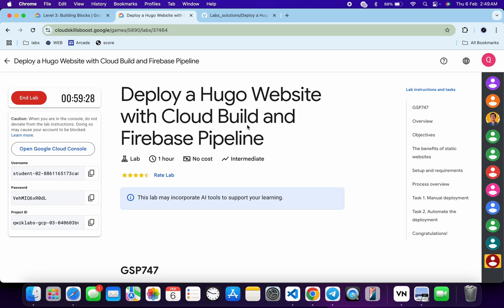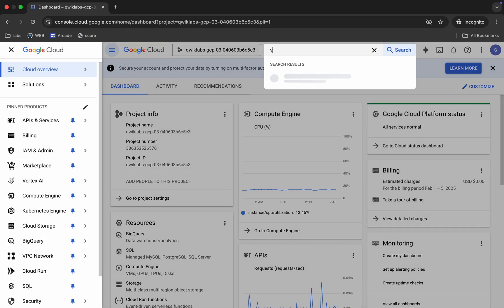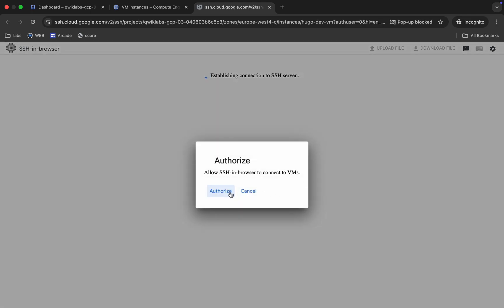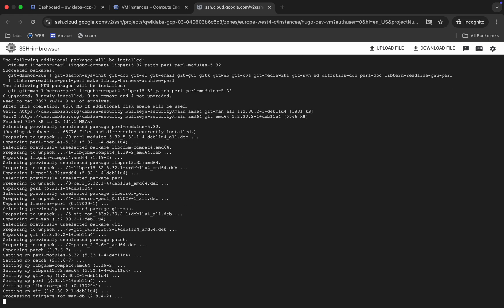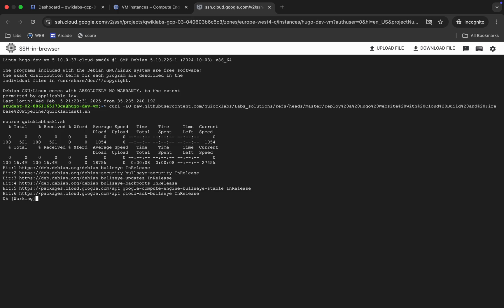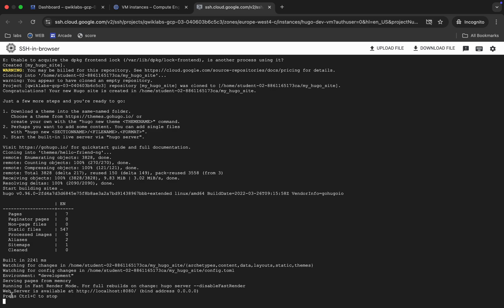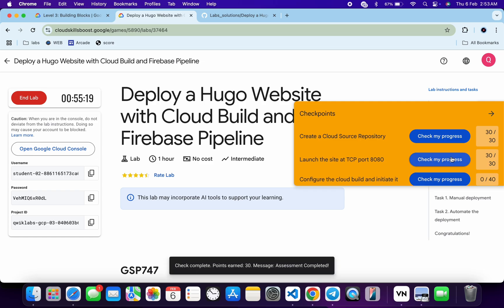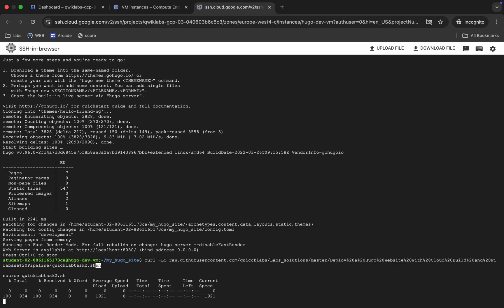[2025] Deploy a Hugo Website with Cloud Build and Firebase Pipeline